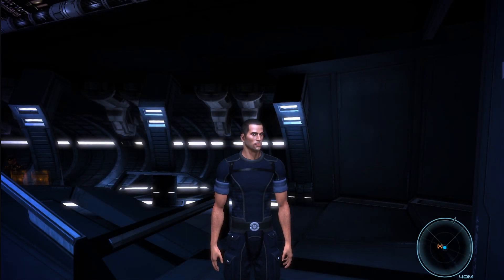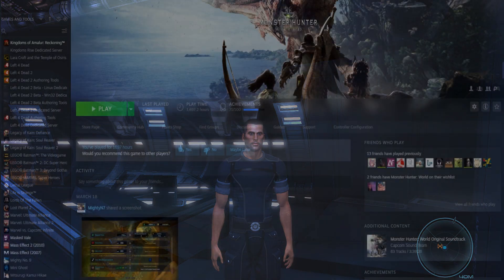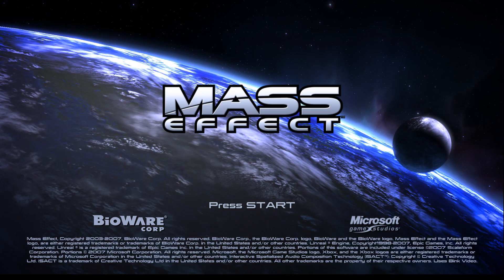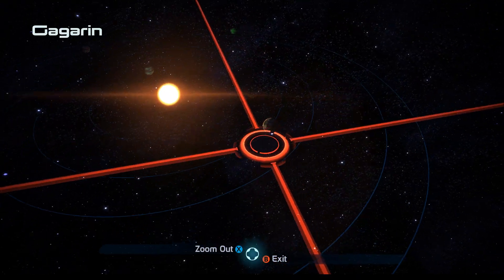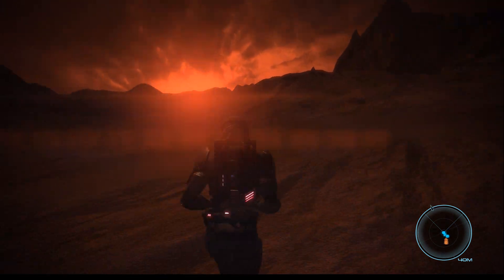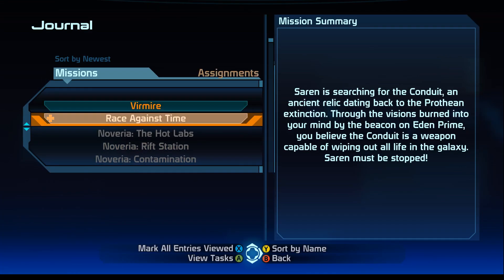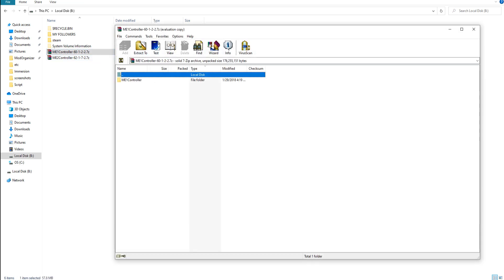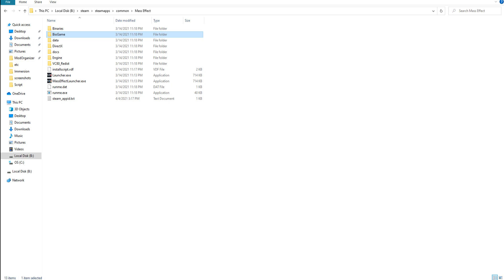Mass Effect controller support steam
installing 2:45